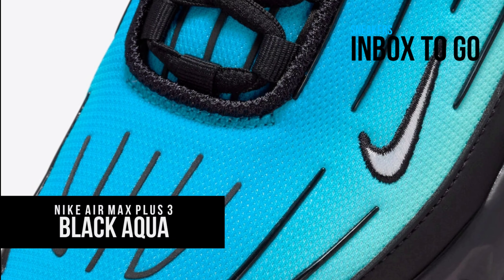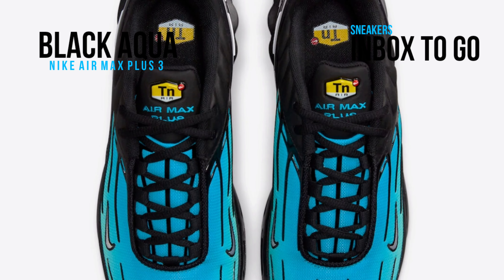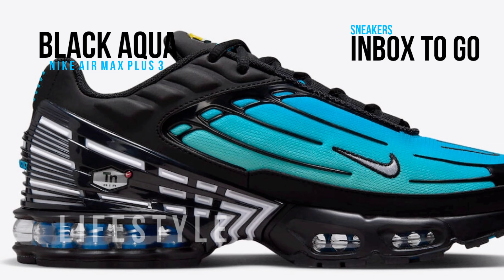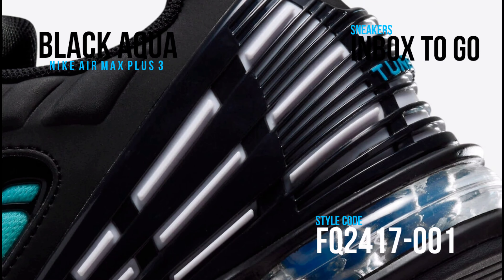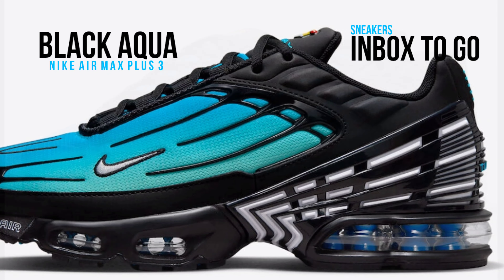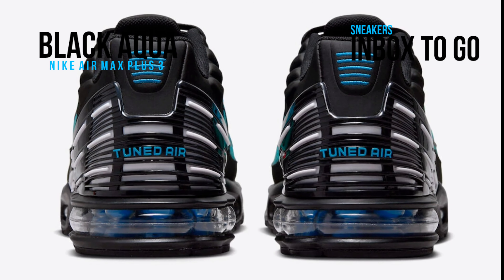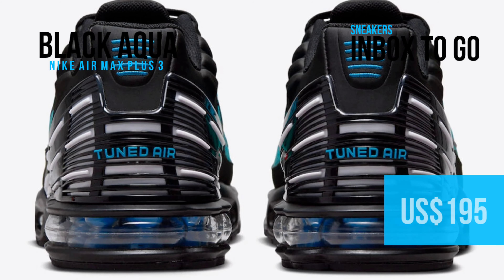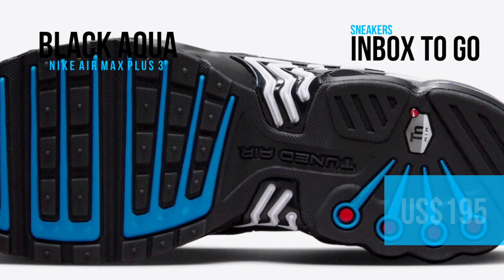BLACK AQUA 2023 Nike Air Max Plus 3 DETAILED LOOK + PRICE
Nike Air Max Plus 3
BLACK AQUA
2023

FOR ADULTS
LIFESTYLE

Style Code: FQ2417-001
Release Date: SUMMER 2023 TBA
Retail Price: US$195